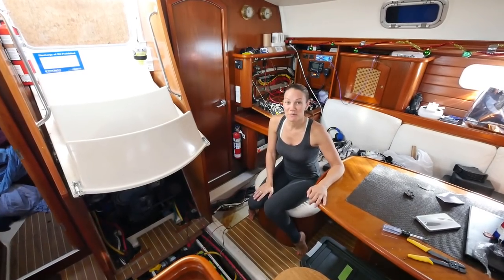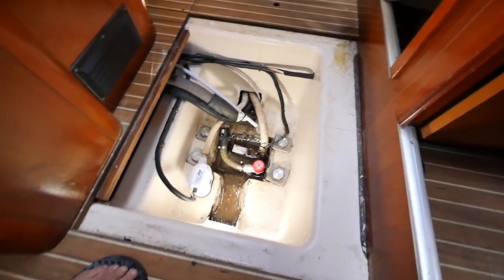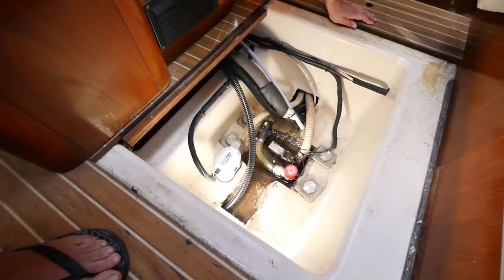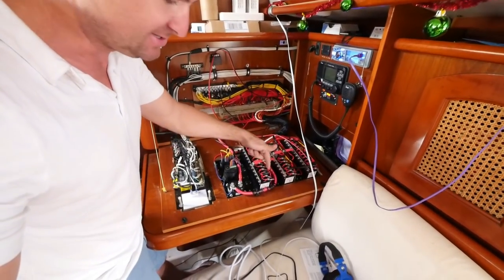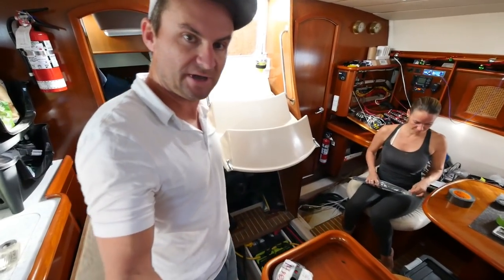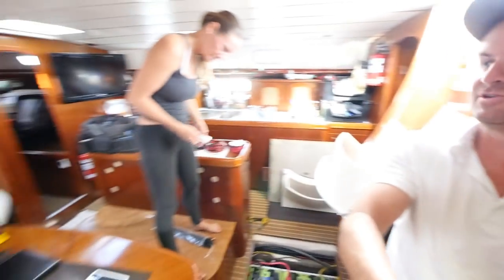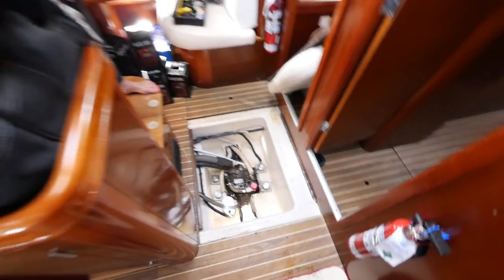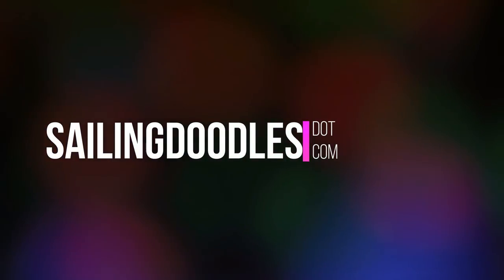Bilge Rat!!! - Maintenance Monday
We solve some bilge issues!  No bilge rats were harmed in this video!

This channel is funded by viewers like you.  Please help us keep this channel creating great content by becoming a patron for as little as $1 per week.  Visit:

or

Check out the guys that made this voyage across the pacific possible by giving us this awesome boat to sail:
Gulf Charters Thailand

These are things like camera equipment  and a new drone that we really could use to make better videos for you to enjoy:

Lumix GX8

Sony A6000

Crane 3-axis gmabal